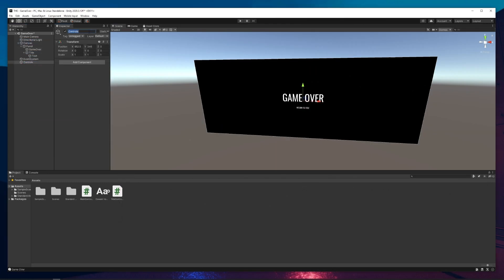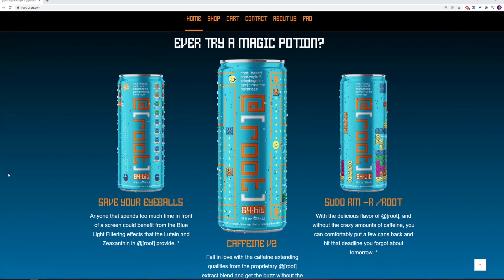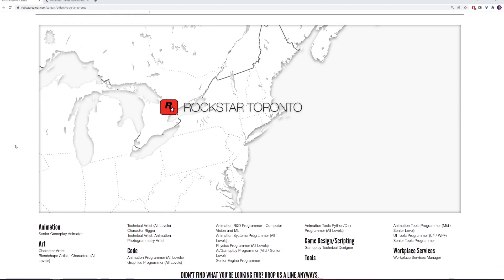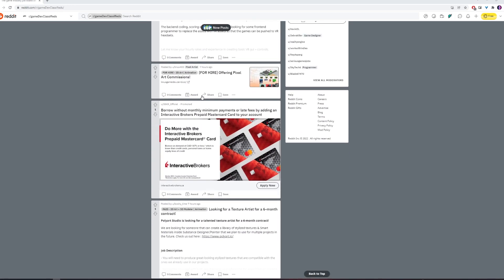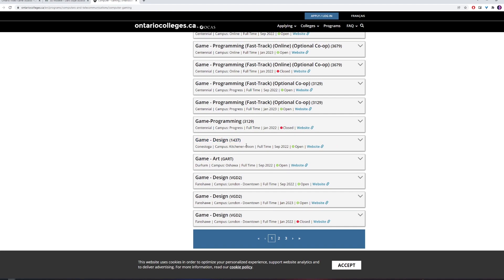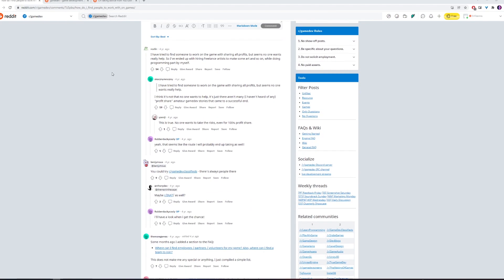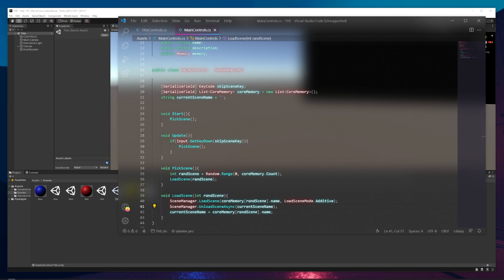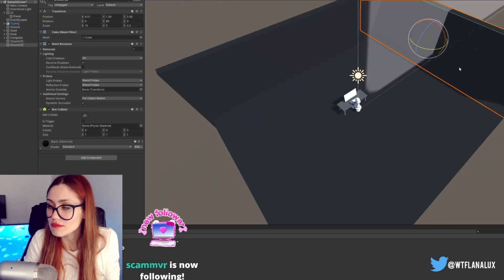How to get started in Game Development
What are some tip you'd give to a beginner getting started in game development?